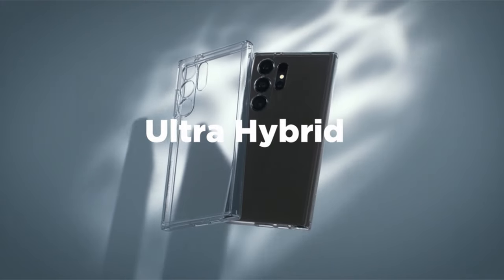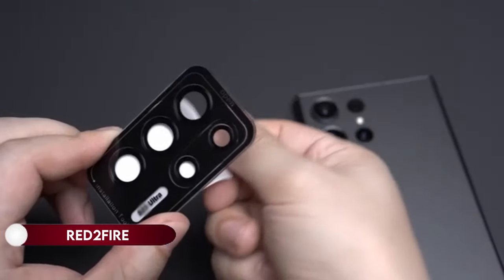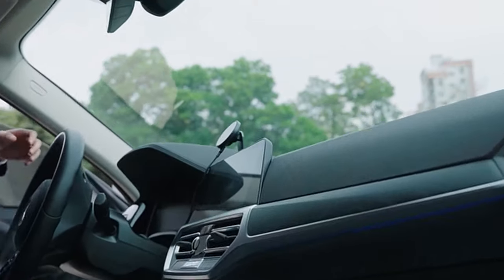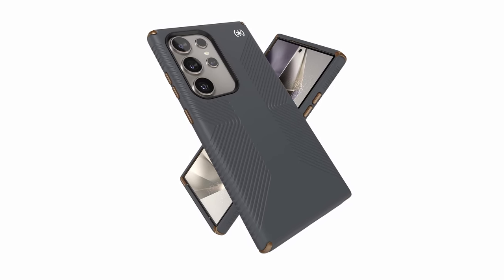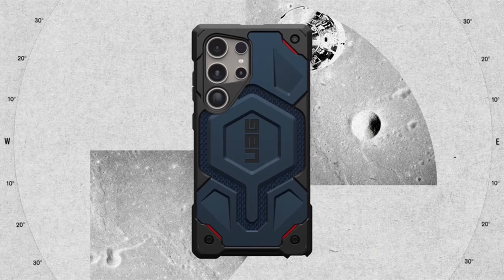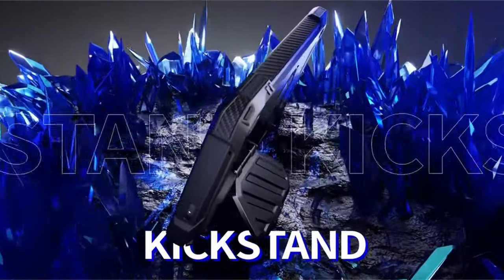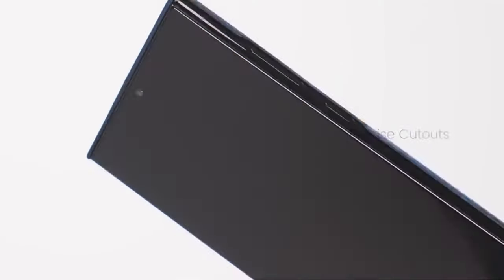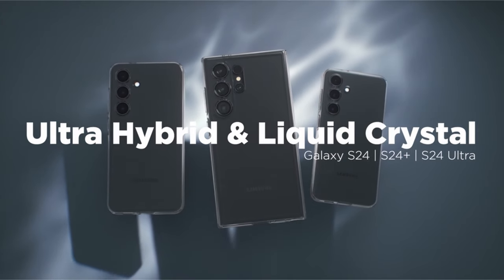Top 10 Best Galaxy S24 Ultra Cases!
Let's talk about the Best Galaxy S24 Ultra Cases. I have made a list of Best Galaxy S24 Ultra Cases which will help you decide which one to choose.

Quick Links: ✅✅✅

10: Smartish 0:12
9: Mous 1:12
8: Humixx 1:12
7: CASEKOO 2:24
5: Speck 3:40
4: URBAN ARMOR GEAR 4:35
3: Spigen 5:50
2: SUPCASE 5:51
1: PITAKA 0:00

I have prepared this video guide to Best Galaxy S24 Ultra Cases to give you the ins and outs to help you make the right choice. So let's get started.